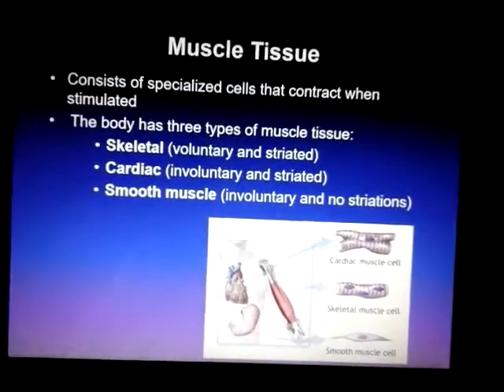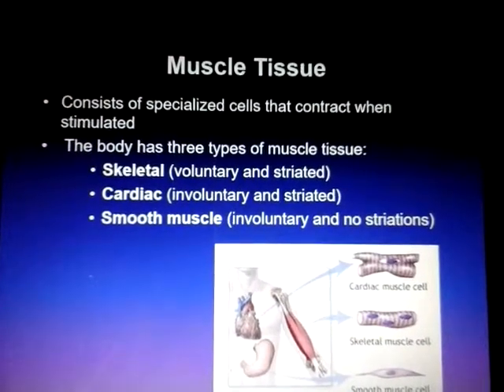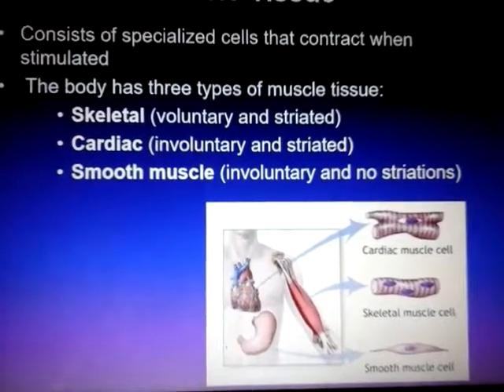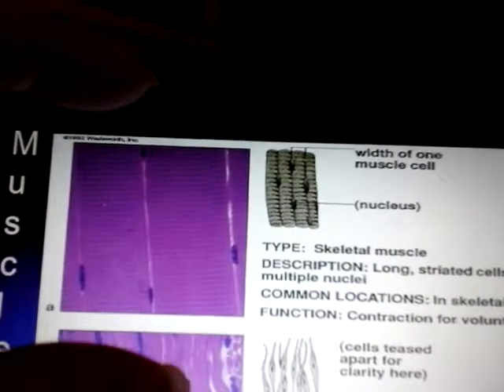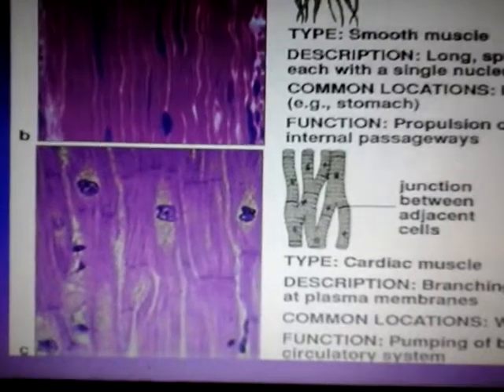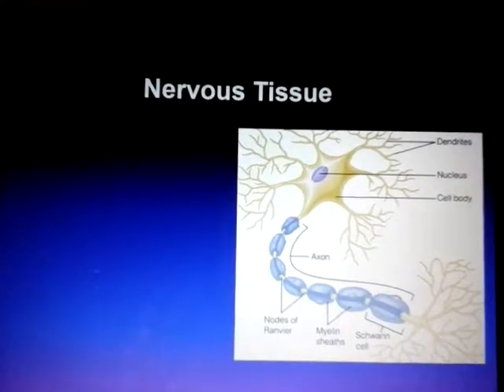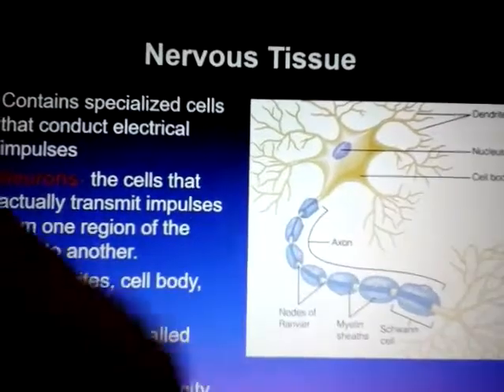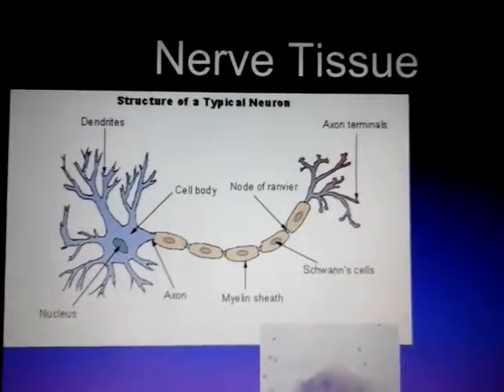Muscle and nervous tissue